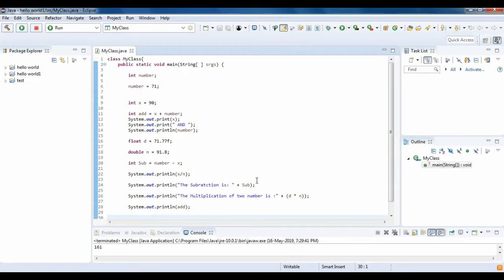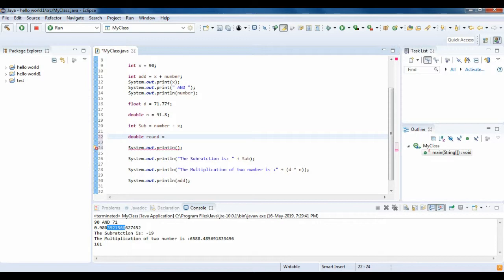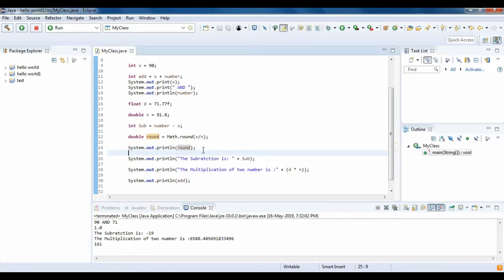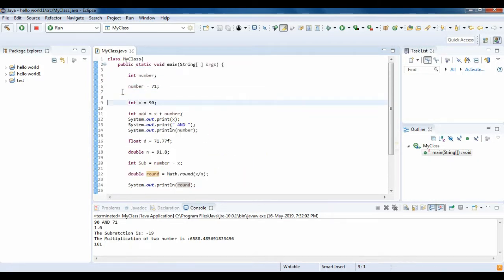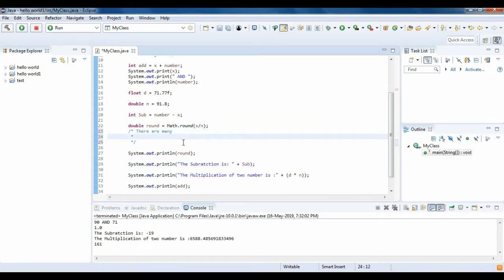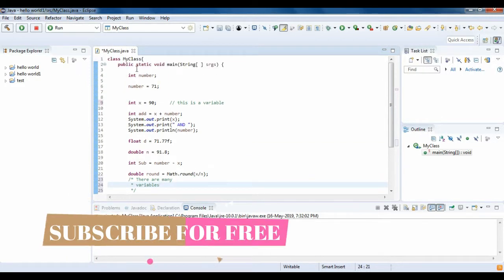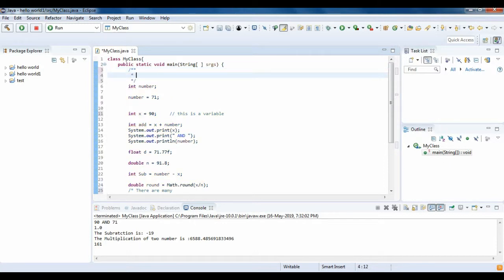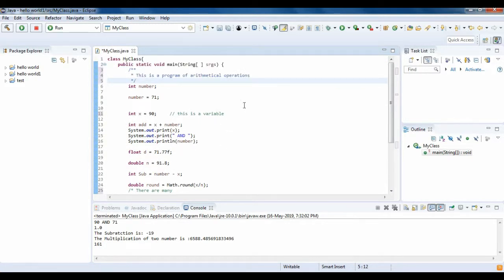Java Programming Tutorial - 3.1 || Rounding Numbers in Java || Comments in Java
Learn Java Programming with Developer Gautam On Hack The YouTube Channel.

This video will teach you How to Round the decimal point numbers and creating Comments in JAVA.